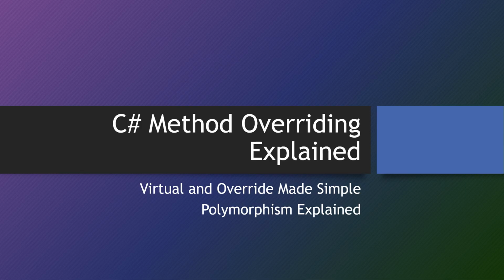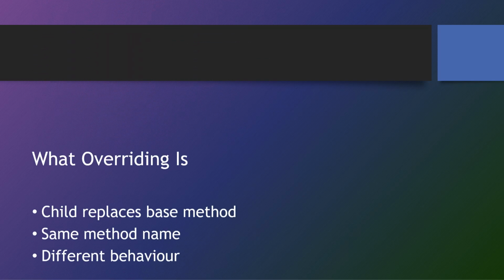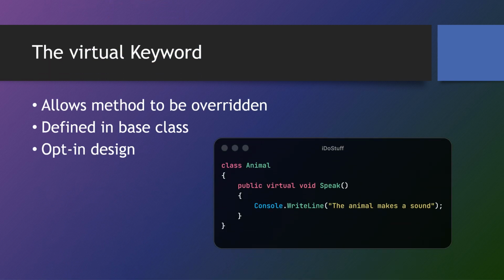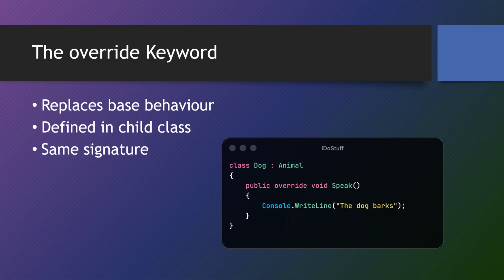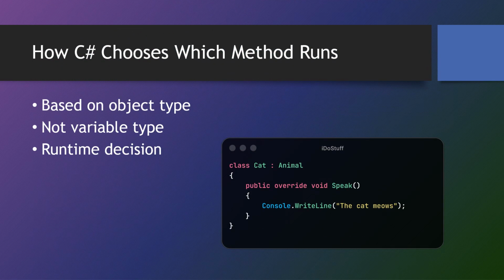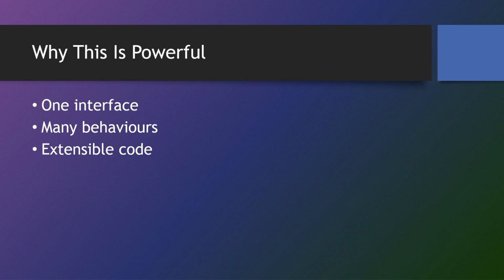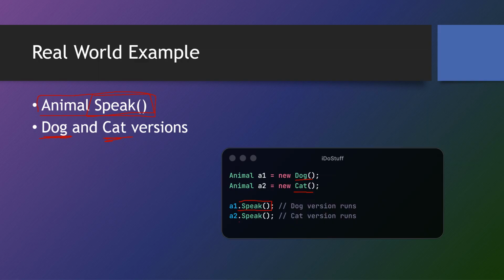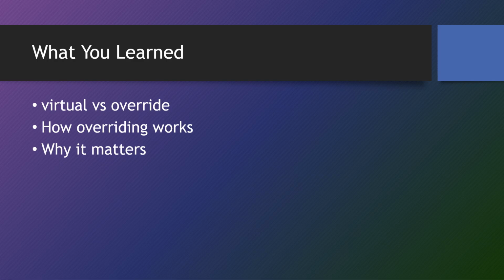C# Method Overriding Explained Simply – Virtual and Override Made Simple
Learn method overriding in C# in this beginner-friendly C# tutorial. This lesson explains how the virtual and override keywords work and how child classes can change behaviour safely.

You’ll learn how C# decides which method runs at runtime, how polymorphism works, and how overriding helps you write cleaner and more flexible object-oriented code.

In this C# tutorial for beginners, you’ll learn:

What method overriding is in C#
How the virtual keyword works
How the override keyword works
Polymorphism explained simply
Real-world overriding examples

This video helps beginners understand one of the most important object-oriented programming techniques used in professional C# applications.